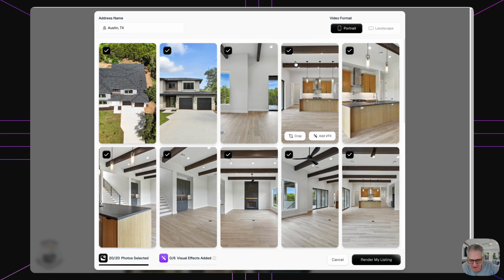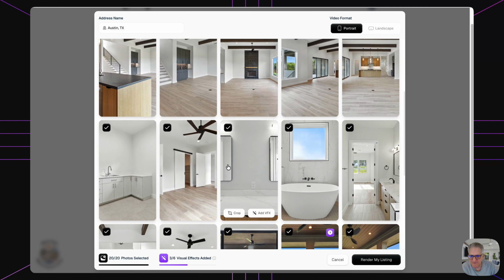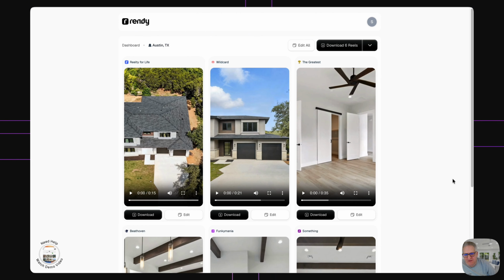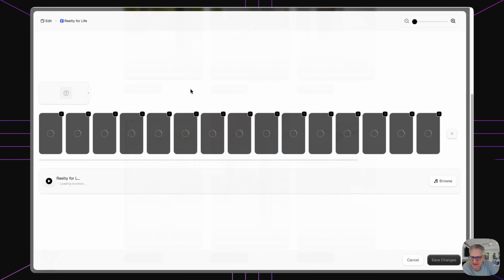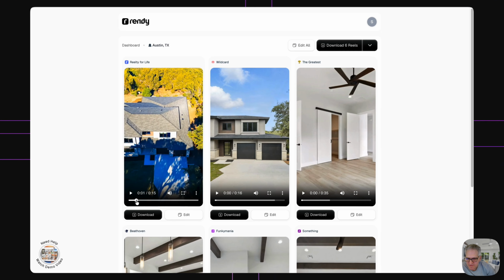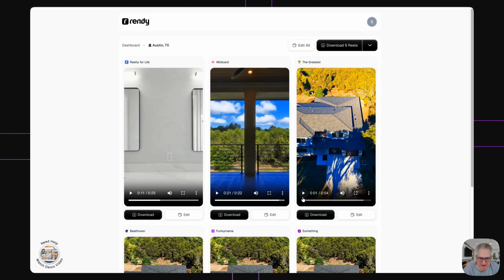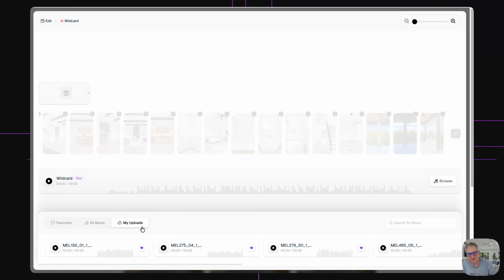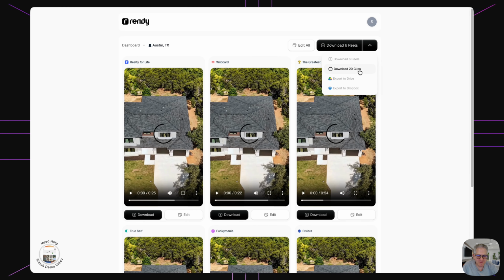Turn REAL ESTATE Photos Into Scroll-Stopping REELS (with Virtual Staging)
Turn real estate photos into scroll-stopping reels using AI. In this video, I break down my exact Rendy workflow for creating vertical real estate videos using day-to-night, time-lapse, and virtual staging effects—all from standard listing photos.

You’ll see how I:

• Stack multiple AI effects in one reel
• Use virtual staging for empty rooms
• Fix AI issues with fast rerenders
• Reorder clips to match buyer flow
• Swap music (and upload your own for monetization)
• Download reels or individual clips
• Add branded endings for clients

Chapters / Timestamps

00:00 Intro & what this video covers
00:25 Uploading photos & project setup
00:48 Choosing portrait vs landscape
01:10 Adding day-to-night & twilight effects
01:28 Time-lapse effect walkthrough
02:03 Using multiple effects on different images
02:39 Virtual staging overview
02:57 Staging living rooms & bedrooms
03:22 Pushing staging into non-traditional spaces
03:32 Rendering the reels
03:47 Reviewing the 6 generated videos
04:54 Fixing AI issues & rerendering clips
05:21 Editing individual clips vs edit all
06:18 Reordering clips for buyer flow
08:11 Final virtual staging results
09:05 Removing clips & adjusting text
09:17 Changing music & avoiding monetization issues
11:17 Downloading reels vs individual clips
11:43 Adding branding to videos
11:59 Pricing, upsell potential & final thoughts

**Use my invite link above to get 5 videos for as little as $79/month. NOTE that unused videos roll over to the next month, and you can add more videos either one by one or with a discounted package of 20, 50 or 100 videos!

Showing Austin, LLC provides premium photography and cinematic videography to the real estate market (as well as sports photography) in Austin, Texas - and shares tips and ideas for photographers on YouTube.